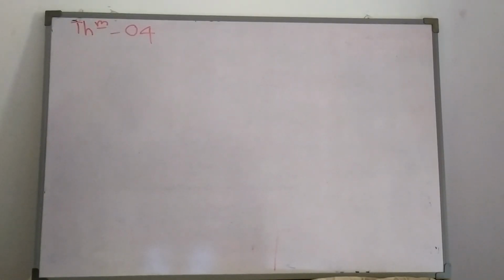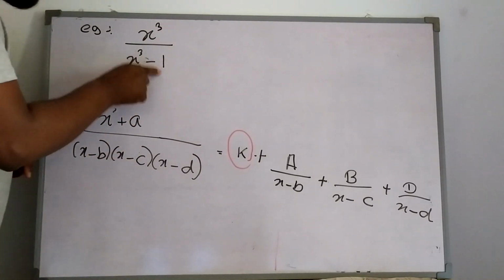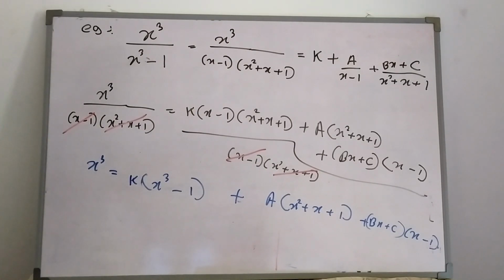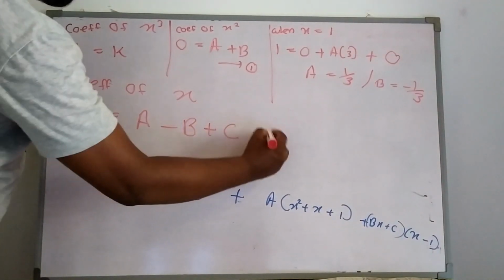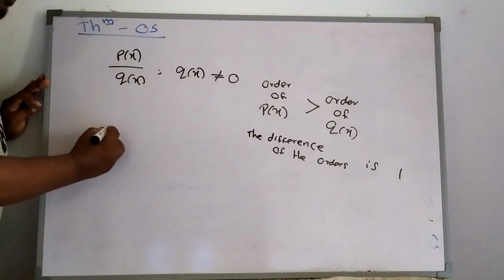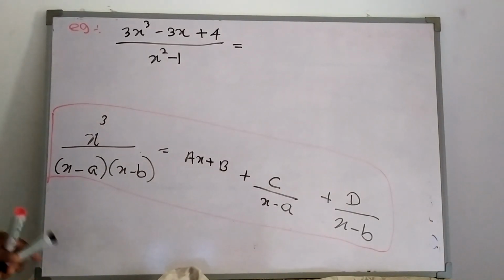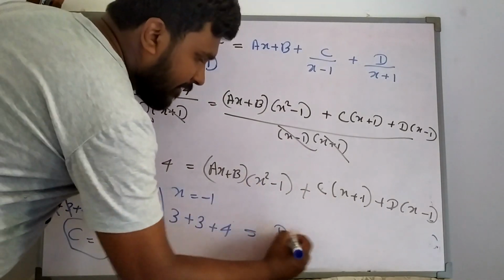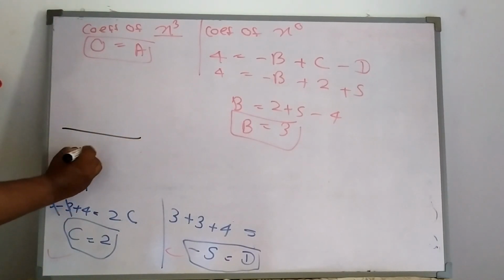Combined Mathematics | Advanced Level Exam | English Medium | Partial Fraction Part 4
This video describe the Partial Fraction

partial fraction 3